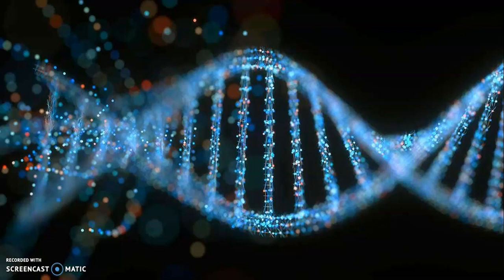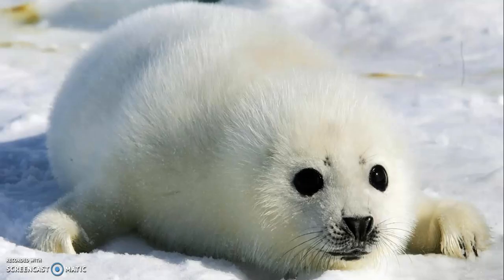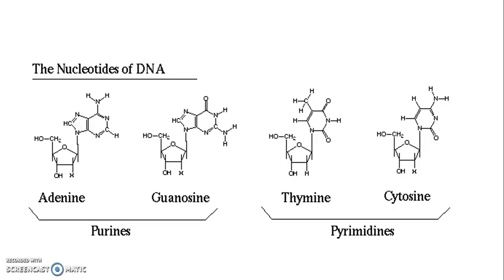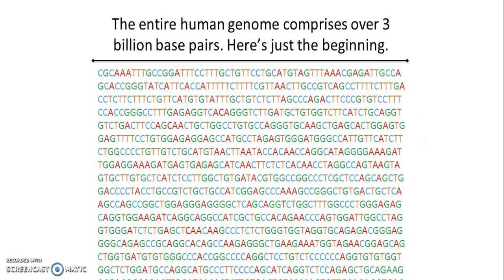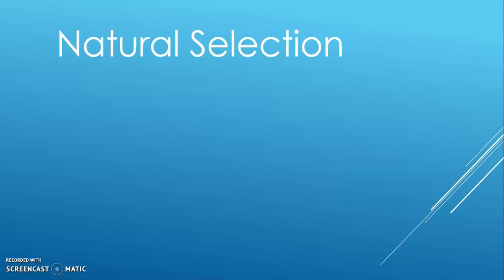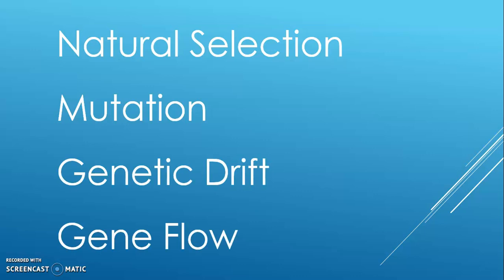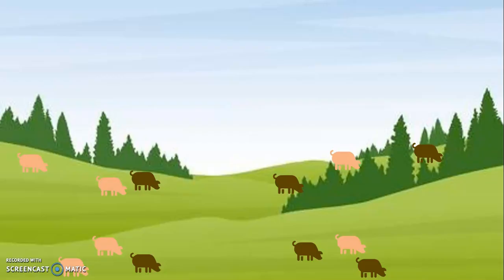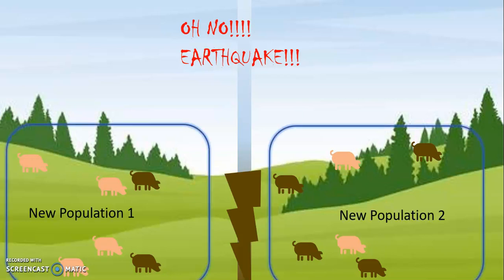Genetics Trailer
Final for Reading and Writing in Adolescence.